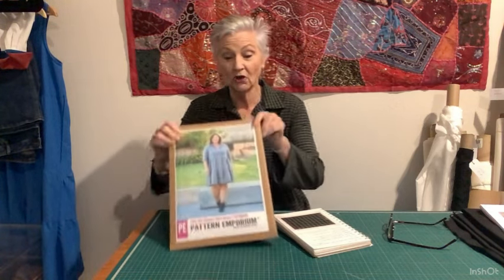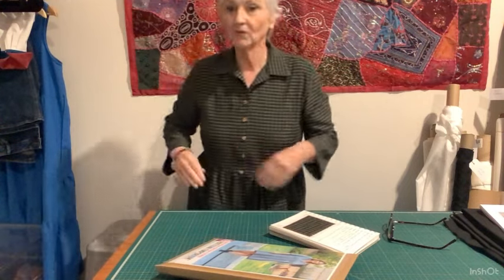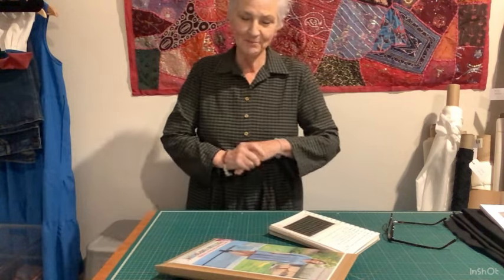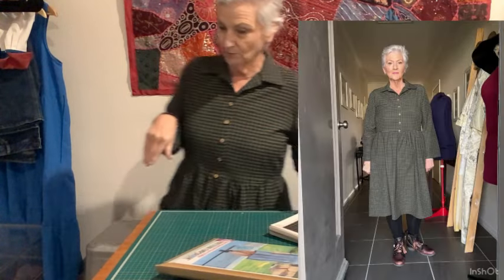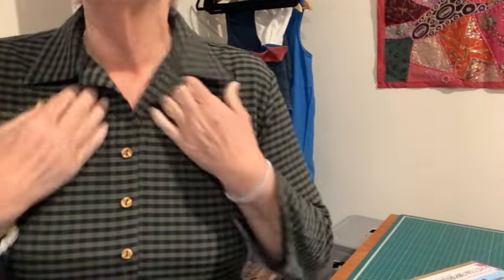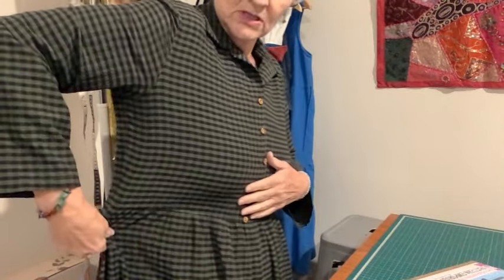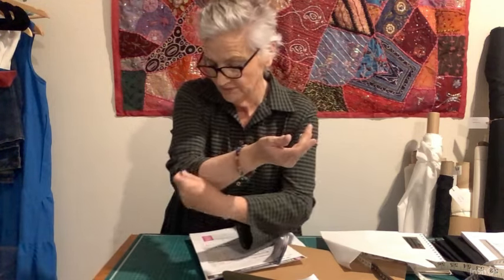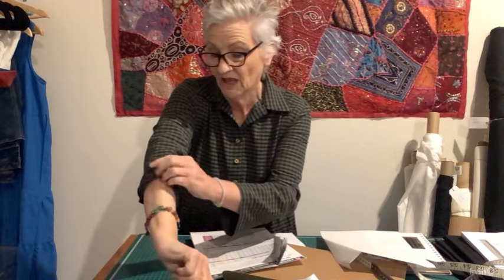Take The Chance Shirt Dress by Pattern Emporium and upload day for sewautumndenim2024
Hello everyone and thank you for joining me today, I have completed The Take a Chance Shirt Dress by pattern emporium and I’m loving it.
The fabric is from the Dahlia Sewciety May deluxe Bespoke Box ‘Rustic River’ and is a beautiful Fabric Godmother seersucker.
Don’t forget about the SEW AUTUMN DENIM 2024 challenge and the fabulous prizes and discount on denim from Weft and Warp.
SEW AUTUMN DENIM
The Sew Autumn Denim challenge is run by four lovely sewing YouTubers including myself. The Sewists of Oz are:
Katrina @create_something_pretty
Deb @dbdesignsandsewingaustrali5668
Deb @sewingseamswithdeb and
Hayley @TheHaymeadow and @surroundedbymuppets on Instagram
On the 31st May post your finished item/s
Be sure to tag each of the Sewists of Oz so we can see what you have made.
Wishing everyone a wonderful sewing week, make sure you upload those denim items  today and  have a great week, Deb xx